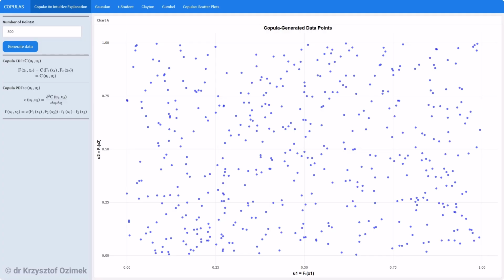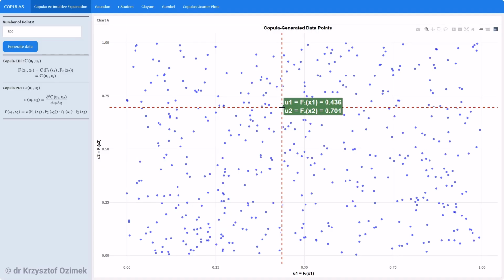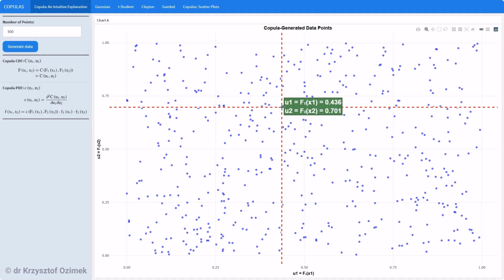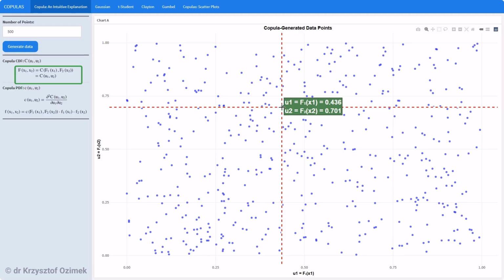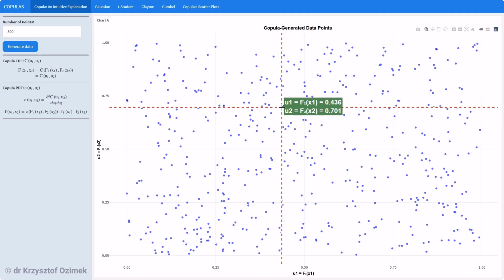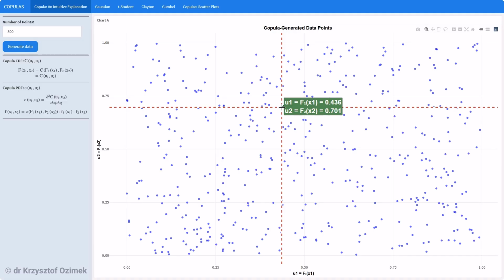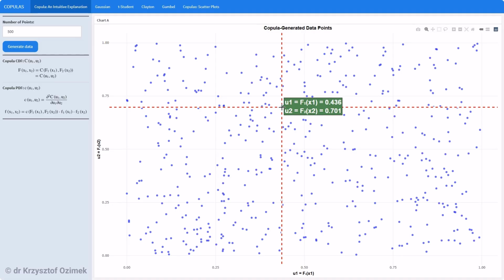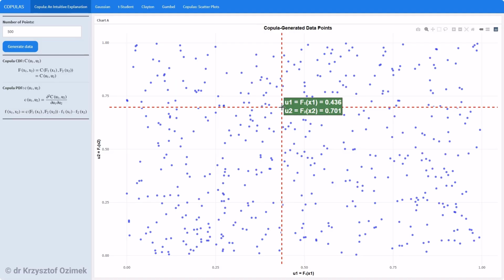Lec. 01 | Copula Generation | Copulas Explained Intuitively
Additional information about my PDF textbooks, courses, and selected learning materials
Algorithmic Trading Models: Conceptual Foundations and Methodological Frameworks. Understanding Model-Based Trading as a Scientific Process (free PDF textbook delivered by Email)

Copula Generation: Theory and Visualization is a concept-focused course designed to teach how copulas are constructed using three powerful methods: rotation, the Khoudraji device, and mixtures of copulas.

You’ll begin with general theoretical foundations of copulas and then explore how the selected generation techniques reshape dependence structures. In the final section, each method is applied to four specific copulas — Gaussian, Student-t, Clayton, and Gumbel — presented through rich, guided visualizations that promote intuitive understanding.

This is not a coding or programming course. The focus is theoretical and analytical. Source code or software implementations are not discussed or provided. Visualizations are used strictly for instructional purposes, and the course does not include downloadable source code or dashboard implementations.

Optional companion materials (datasets, scripts, and notes) for this course are available

Terminology note: In some slides, the term “t-Student” is used; this corresponds to the standard English term “Student-t”.